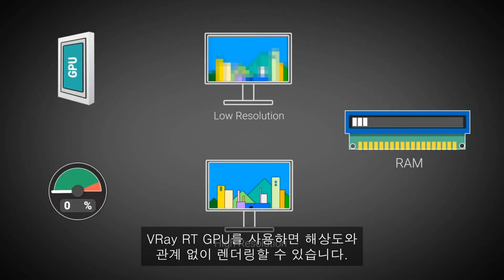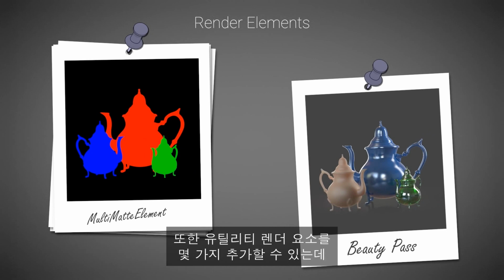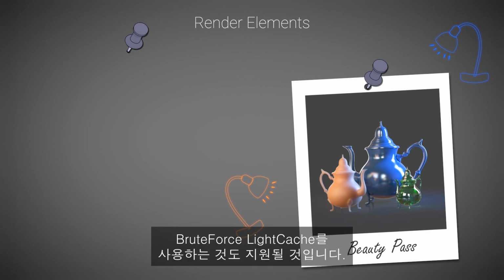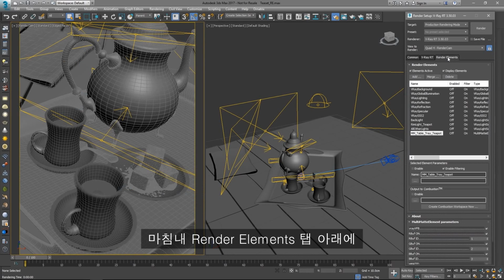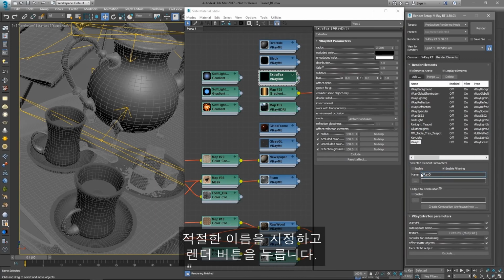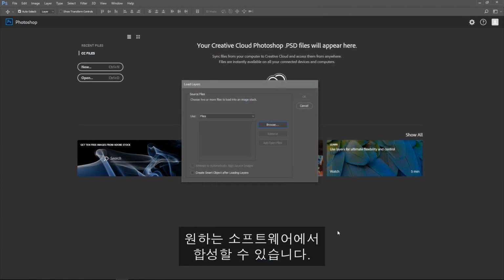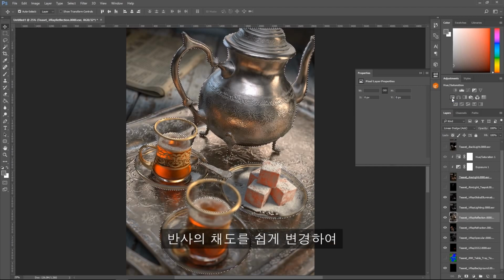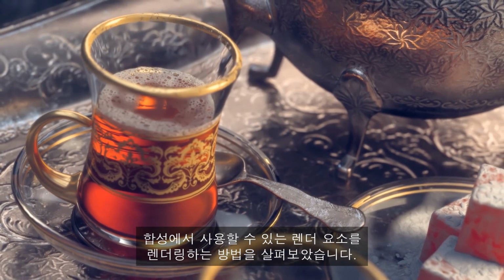V-Ray for 3ds Max – Quick Tutorial: [GPU] High Resolution Rendering and Render Elements (Korean)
이 비디오에서는 매우 높은 해상도의 이미지를 별도의 렌더링 요소와 함께 렌더링하는 방법을 설명합니다. 이러한 렌더링 요소를 사용하여 합성을보다 잘 제어 할 수 있습니다.